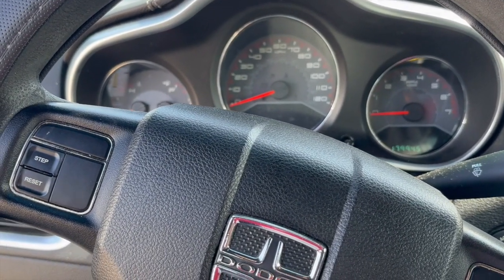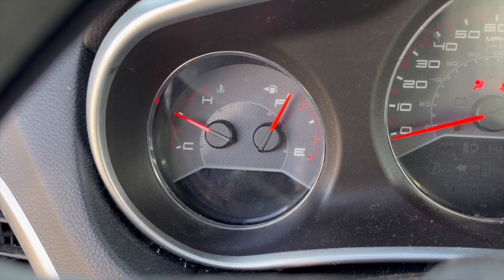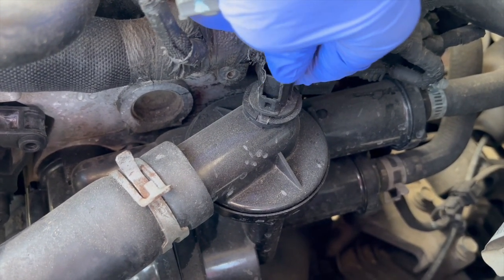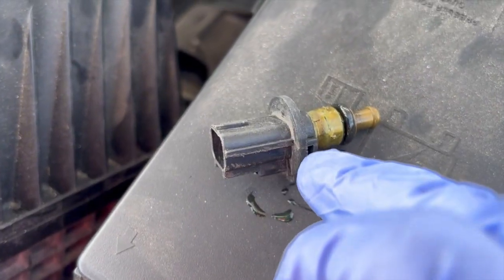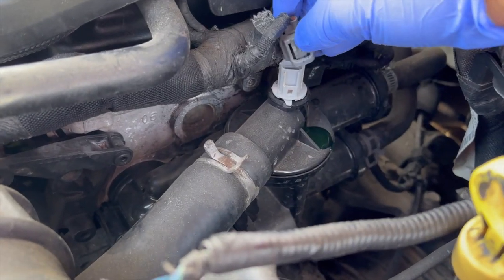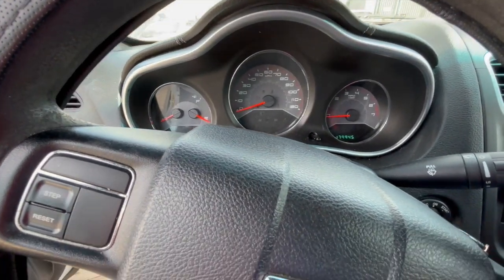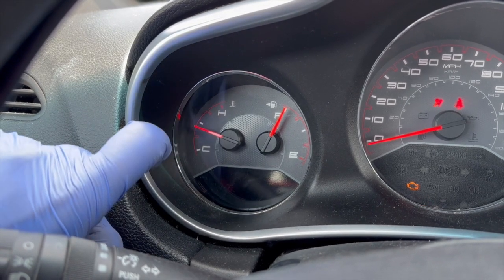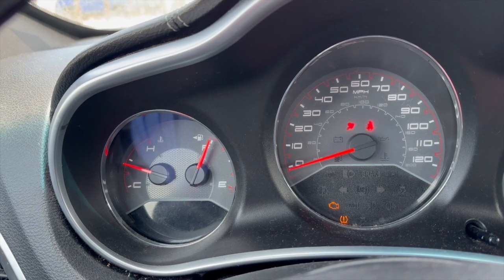2011 Dodge Avenger Bad Temperature Sensor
Thank you so much for being part of this channel.
Here are my YouTube channels